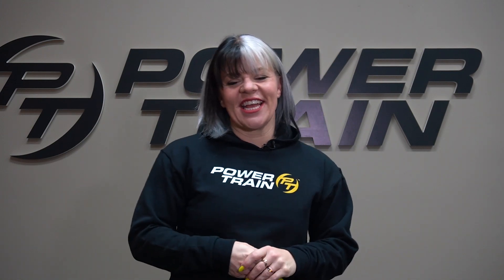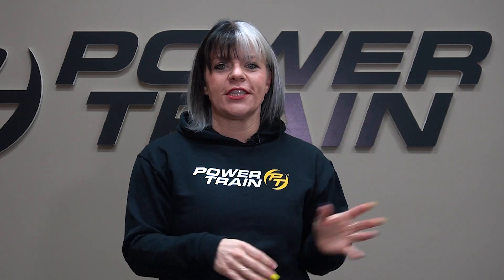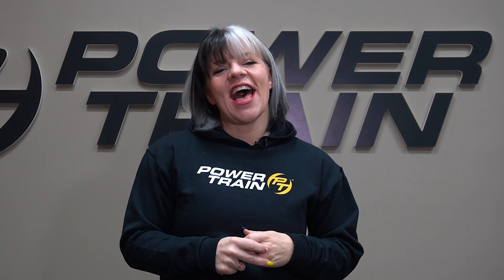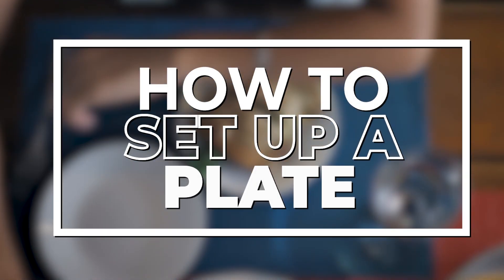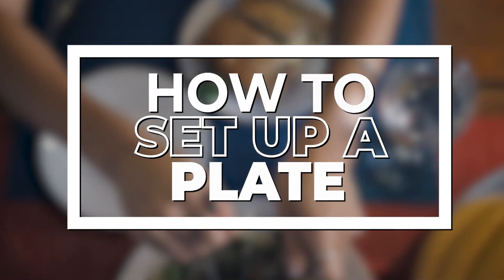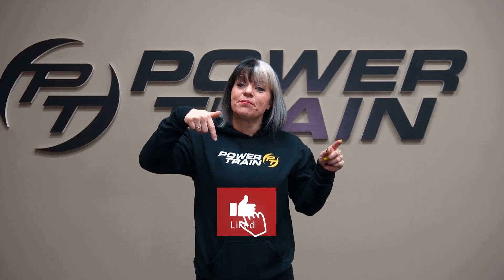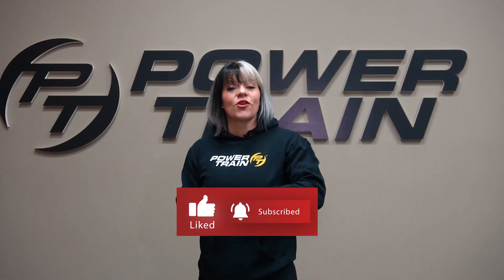THIS is How Much You Should be Eating.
Not sure how big or small your portions should be? NO WORRIES! Samm is here to help! Check out this video to see what your measurements should be!